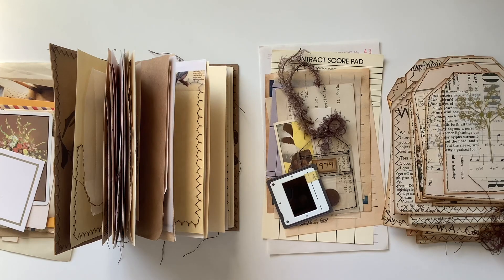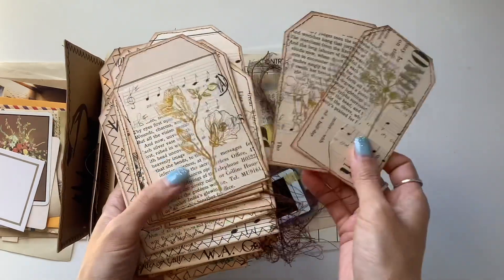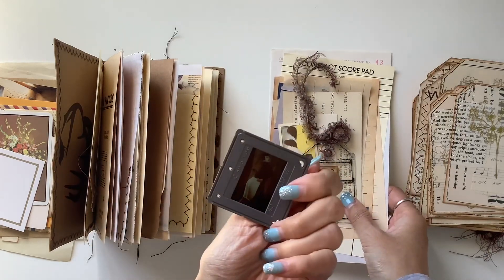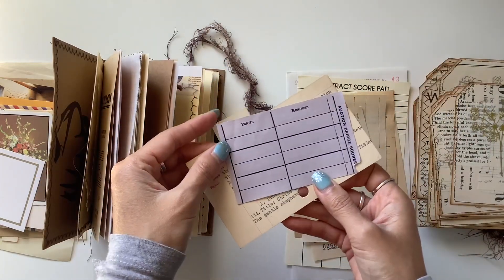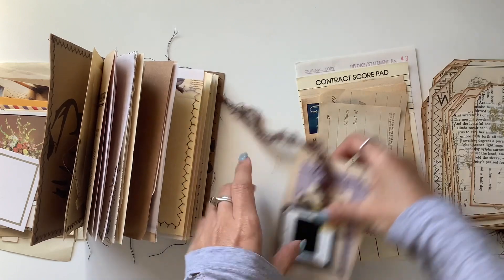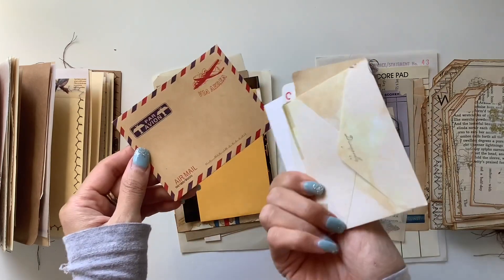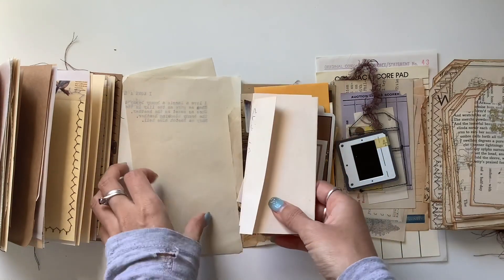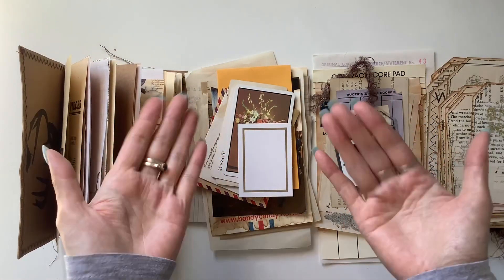Turning a bag into a vintage junk journal - Part 5: Ephemera & embellishments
Hi all, hope you enjoy this series showing how I make a journal from a paper bag I found in the recycling bin in the pantry.